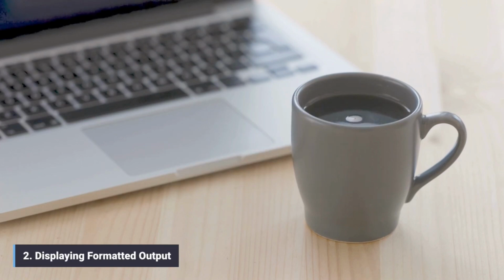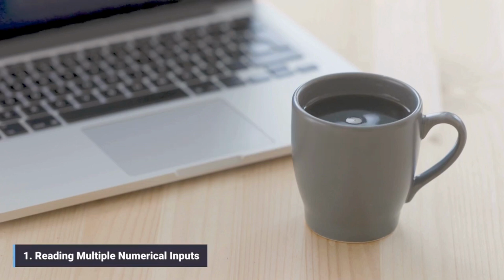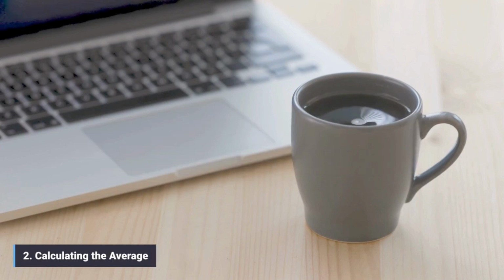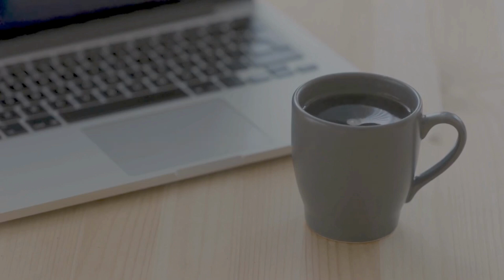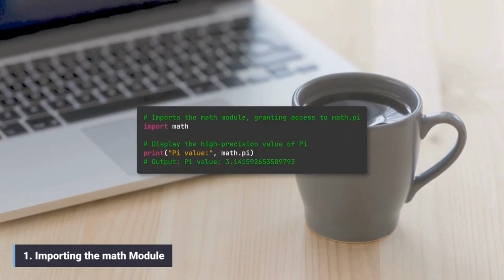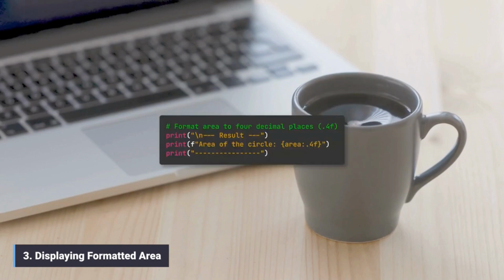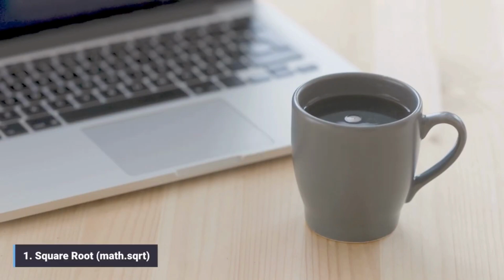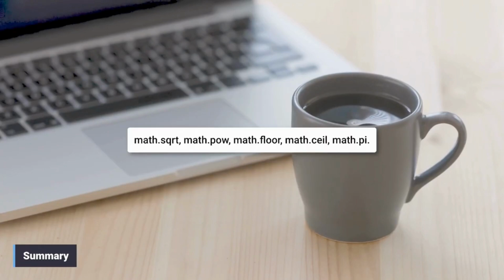[Python for Beginners (Section Videos)]: 08/43. More Programs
Lectures:
00:00:09 08.01. Read and Display student details
00:02:02 08.02. Average of three numbers
00:03:58 08.03. Area of a circle
00:05:55 08.04. Using the math module